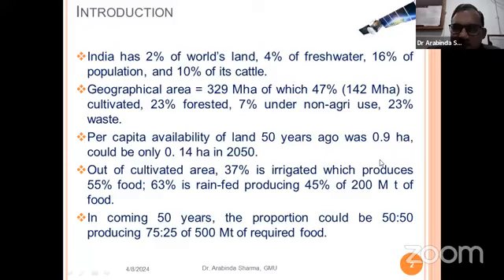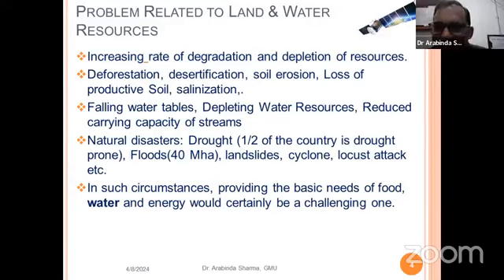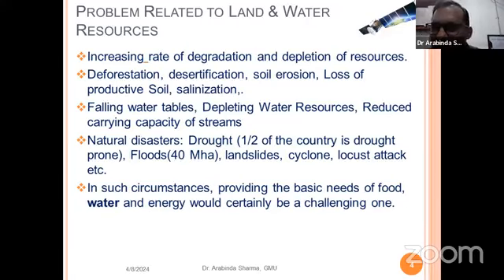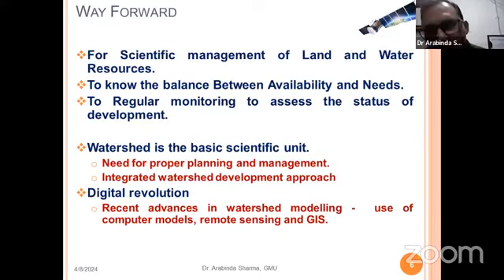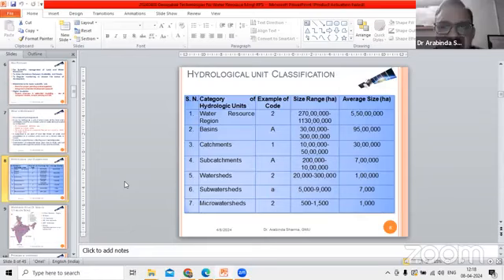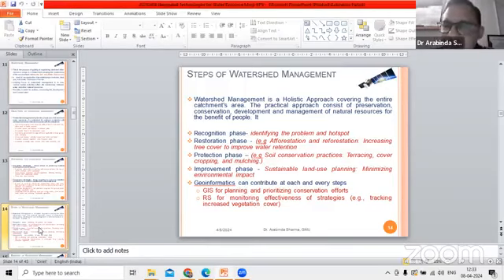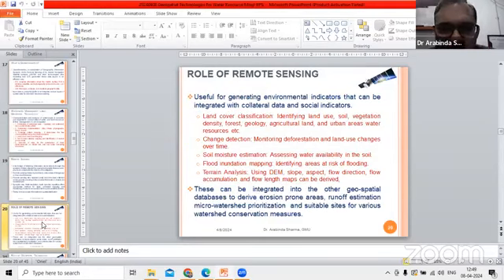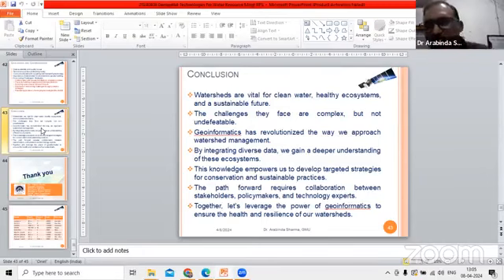🌊 𝗗𝗶𝘃𝗲 𝗶𝗻𝘁𝗼 𝘁𝗵𝗲 𝗿𝗲𝗮𝗹𝗺 𝗼𝗳 𝗪𝗮𝘁𝗲𝗿 𝗥𝗲𝘀𝗼𝘂𝗿𝗰𝗲𝘀 𝗠𝗮𝗻𝗮𝗴𝗲𝗺𝗲𝗻𝘁 𝘄𝗶𝘁𝗵 𝗚𝗘𝗢𝗦𝗣𝗔𝗧𝗜𝗔𝗟 𝗧𝗘𝗖𝗛𝗡𝗢𝗟𝗢𝗚𝗜𝗘𝗦! 💧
🎓 Join us for a virtual expert session organized by the Central Placement Cell & Department of Civil Engineering, as we unravel the significance of Geospatial Technologies in managing water resources.

🗣️ Renowned speaker Dr. Arabinda Sharma, Associate Professor (Geoinformatics) from Gangadhar Meher University, Sambalpur-Odisha, will guide us through insightful discussions and cutting-edge approaches.

📅 Mark your calendars and secure your spot for an enriching experience!

hashtag#GeospatialTechnologies hashtag#WaterResourcesManagement hashtag#ExpertSession hashtag#CivilEngineering hashtag#VirtualEvent🎓 Join us for a virtual expert session organized by the Central Placement Cell & Department of Civil Engineering, as we unravel the significance of Geospatial Technologies in managing water resources.

hashtag#GeospatialTechnologies hashtag#waterresourcesmanagement hashtag#expertsession hashtag#civilengineering hashtag#virtualevents